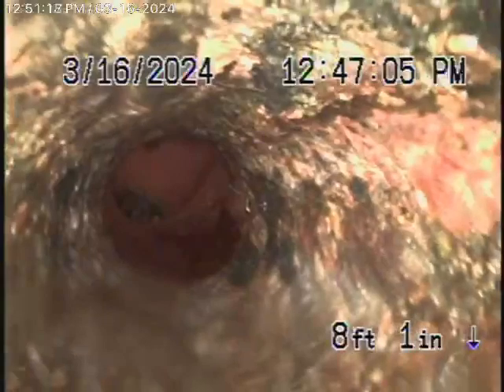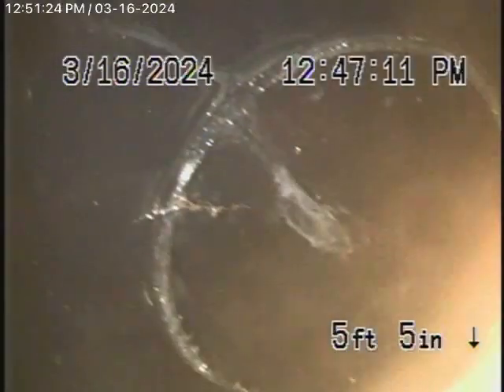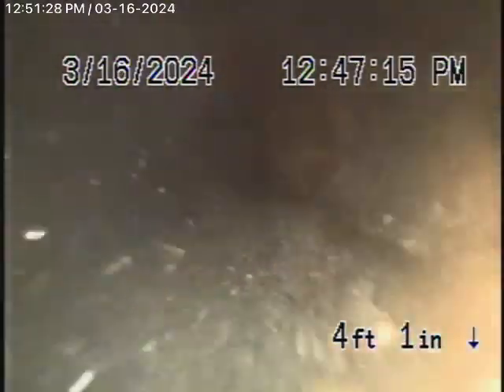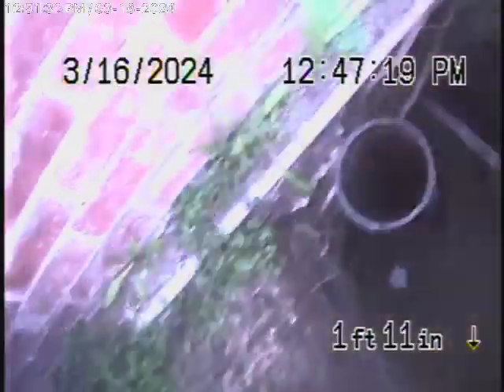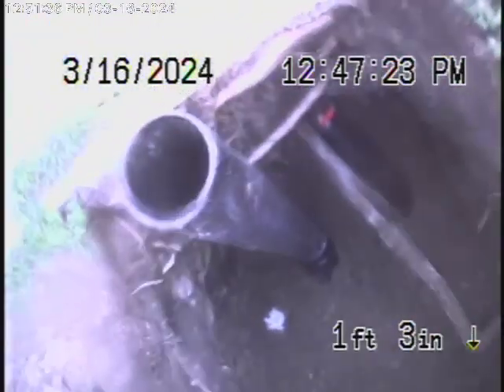4122 Holly Knoll Dr 2